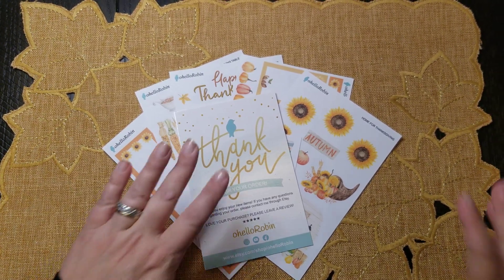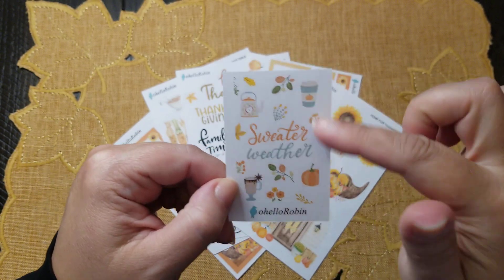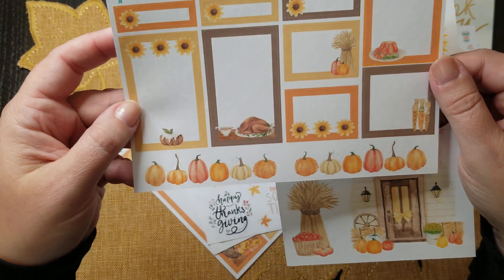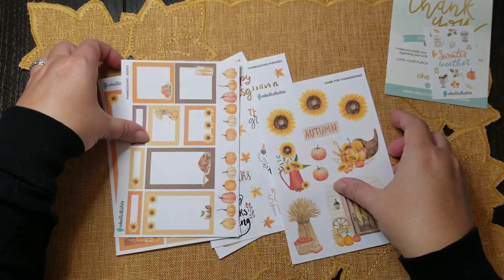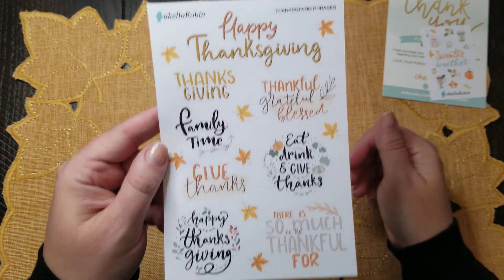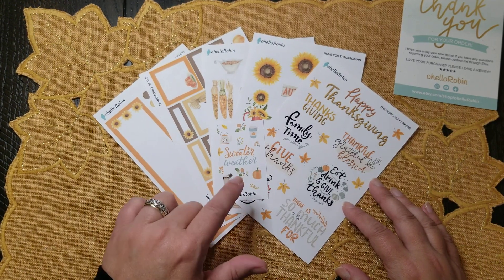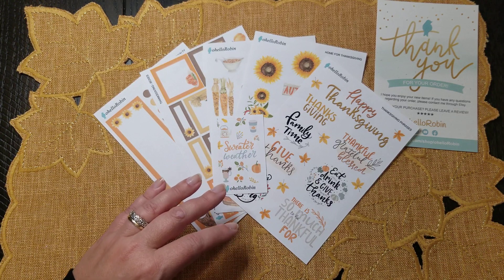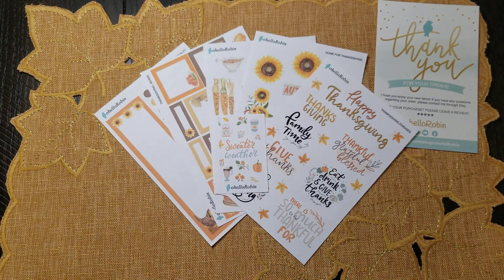Ohello Robin Thanksgiving Haul - October 2023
🧡 Robin's etsy shop...